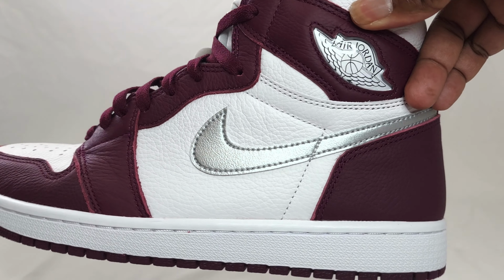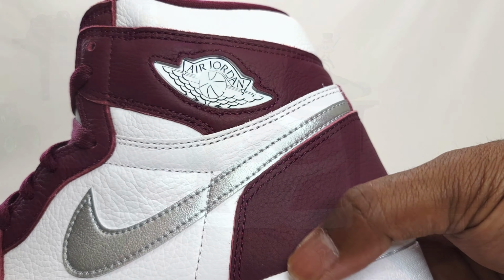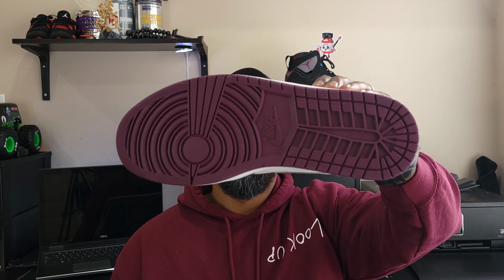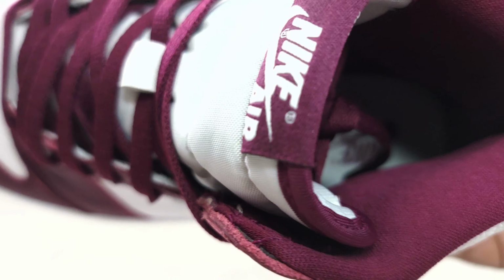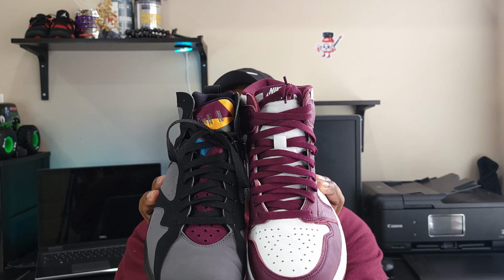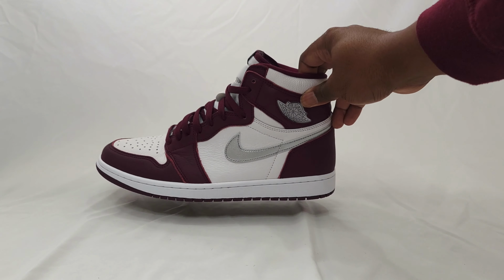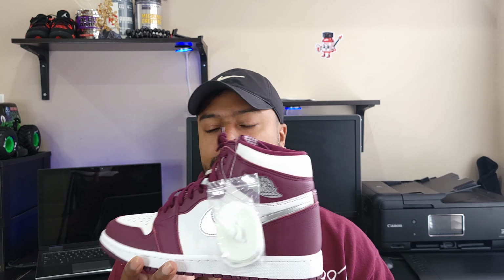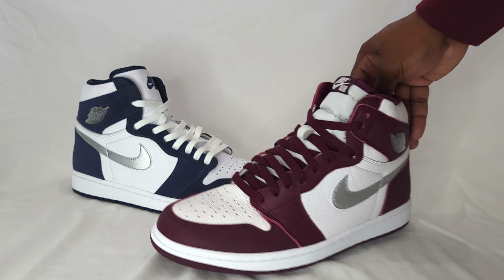Air Jordan 1 - Bordeaux REVIEW + ON FEET AND LACE SWAP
A FLX app pick up! Late shipment from Footlocker helped me scoop this pair for retail!!!